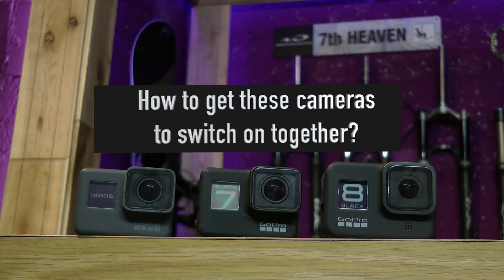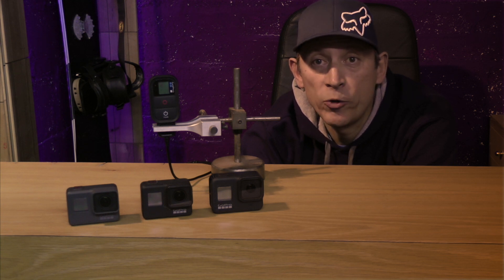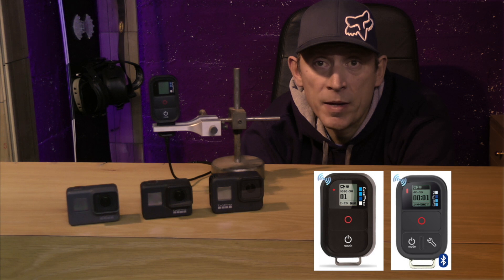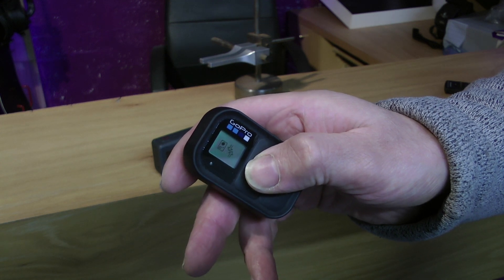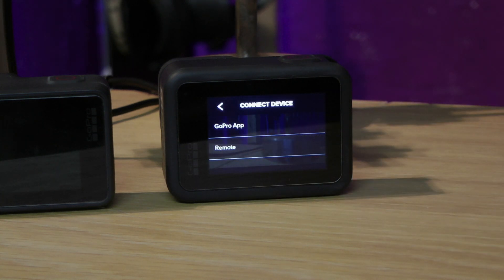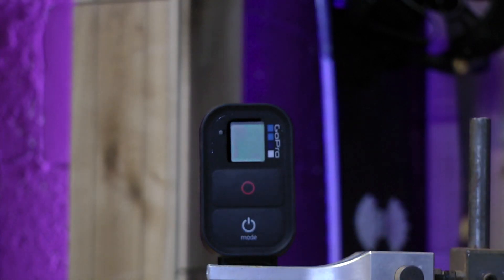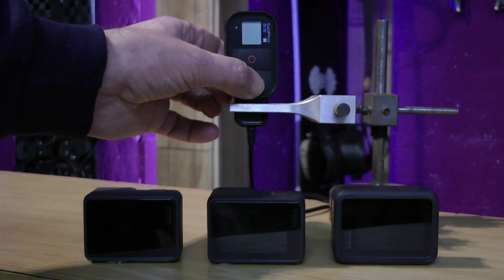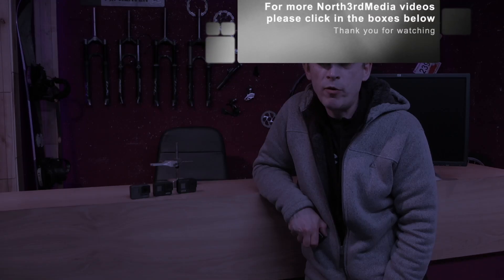GoPro Remote Multi Camera Setup | Works with the Hero 8 7 6 5 4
Learn how to easily setup the GoPro Smart Remote to work with multiple Hero cameras of different types at the same time. I will show you how the first generation remote can be used to control the Hero 8 7 and 5 simultaneously.

This will not work with the GoPro Hero 9 or Hero 10 cameras :-(

Not GMBN, but GoPro includes adventure Scotland highlands Aviemore, some hocking, jump not sending, no crashing, crashes, stack it, brake break components. Fix DIY MTB parts and repair. Some 26’er, a 27.5, a 29’er in fatbike medium frame. Carbon light MTB bike cool shred. Bikepacking cold wet explore shock good bad food. Join network. Wheels route and trail maps downhill fast, pedal up hill hard evoke e-bikes assist enduro. Edit films final cut pro mac performance latest gear. Squamish blue red black double diamond Whistler is pumping 180 360 huck send it. Some gear, learn new idea upgrade